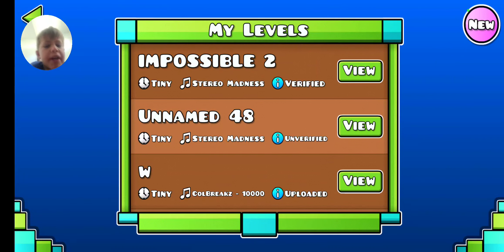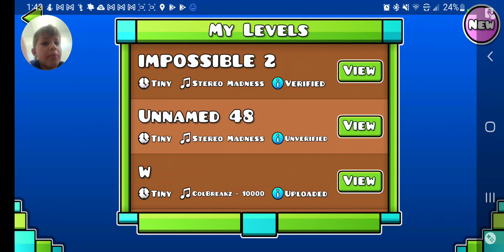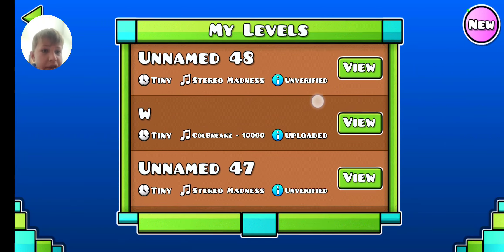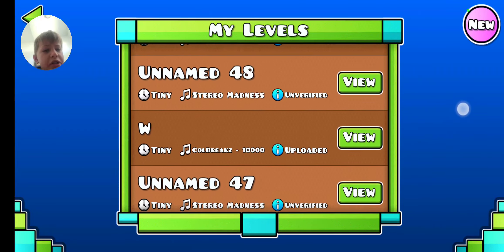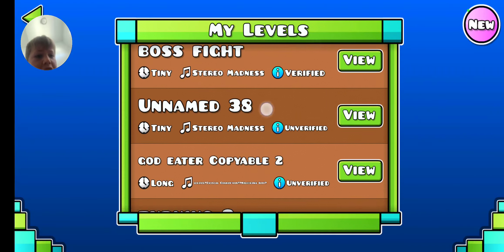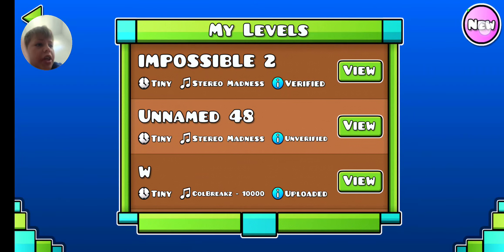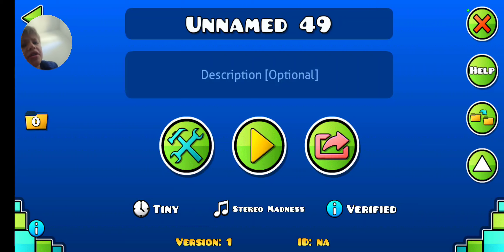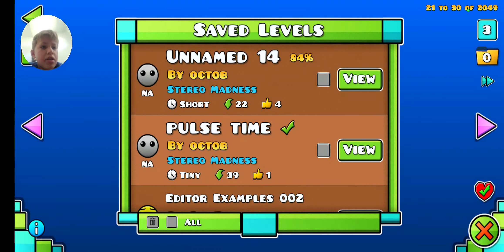2.2 editor is broken